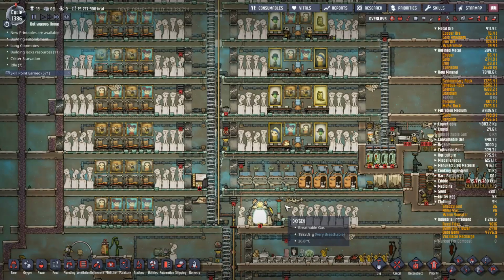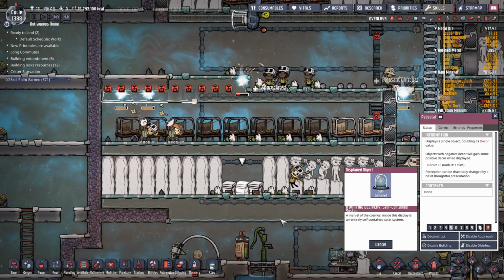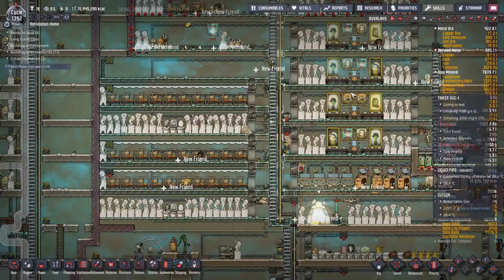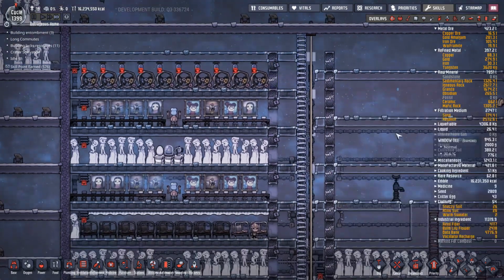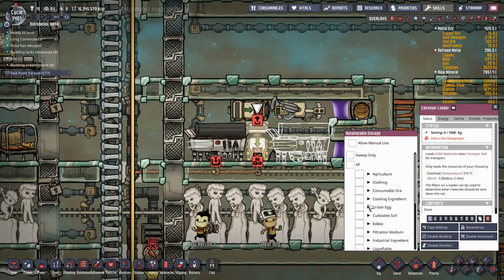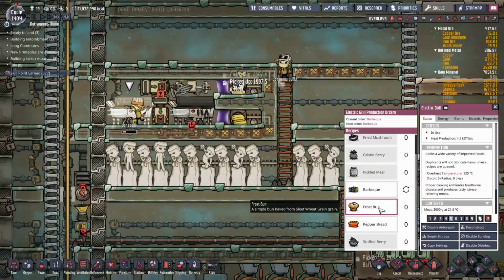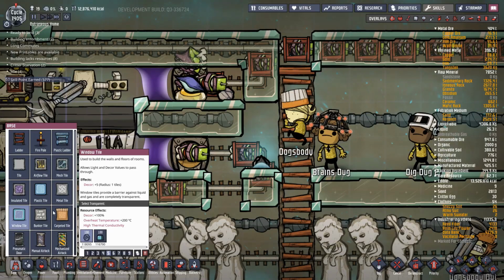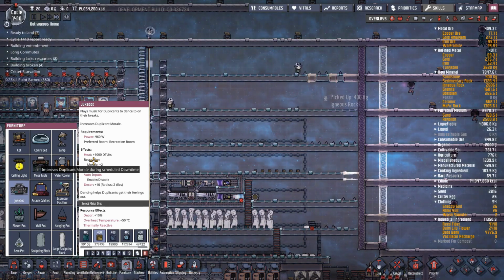QOL Mk3, 35 Core base upgrade : Oxygen not included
Planning to take the base to the maximum amount of dupes I can get it to support. So time to upgrade the core base to support the new dupes I'll be hiring. I should have stress tested my new kitchen design before building it.

Thanks again to LTL King for the index.
Index
00:00 Stretching the water supply for maximum Dupe Duplification, .
dig out the map, new critter storage. Yes he said "A 3 tile high bedroom".
11:30 1000 decor per tile. A happy Dupe is a complacent. Oooo the glowwww.
15:30 New dining hall.
22:00 New kitchen and food storage. More uses for visco gel. Yay.
30:00 Food shuffle ker flufle.
37:30 Food calculations.
51:00 Great halls. They gonna gonna be "great".

Save game file, please note not every design has been stress tested so they may require some adjustment over long time scales.